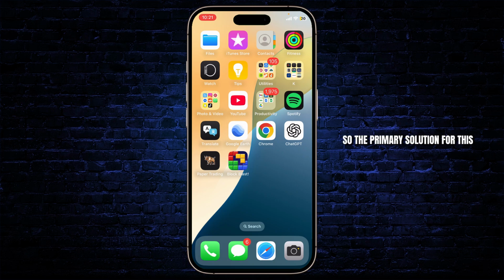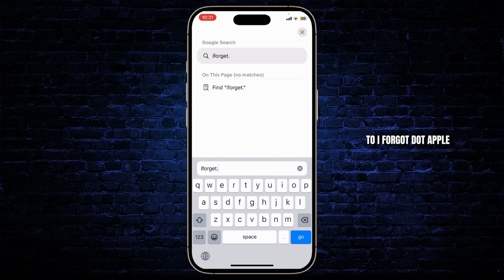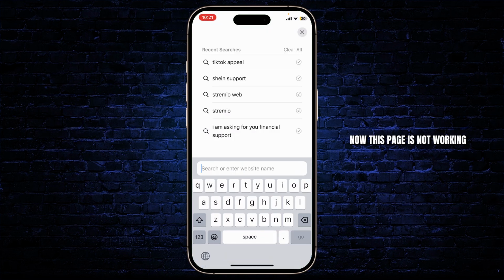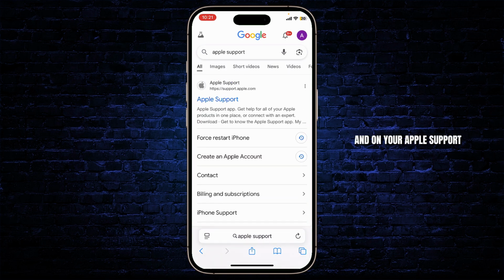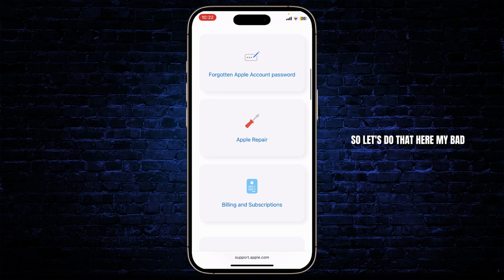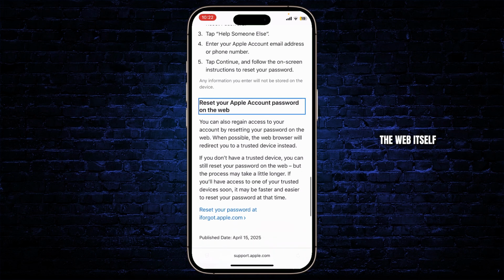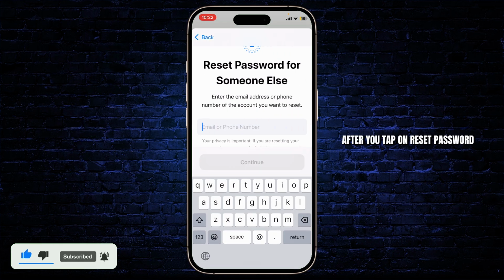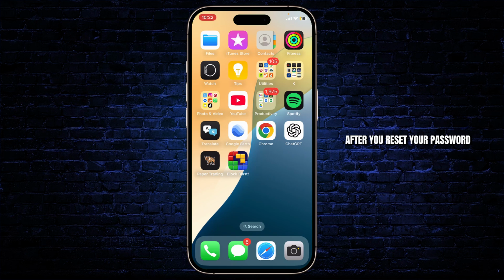[Proven] This Apple ID Is Not Active: How to Fix it? 2025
Getting the error “This Apple ID is not active”? 😟📱 Don’t panic! This step-by-step 2025 guide will show you exactly how to fix the Apple ID not active issue quickly and safely — even if you’ve been locked out for a while.

What You’ll Learn in This Video:
✅ What “Apple ID is not active” really means
✅ Reasons why your Apple ID may be deactivated
✅ How to fix the issue using iPhone, Mac, or browser
✅ How to contact Apple Support the right way
✅ Pro tips to prevent your Apple ID from getting disabled again

Whether you're trying to download apps, sign in to iCloud, or use iMessage, this video will help you restore full access to your Apple account with proven methods.

📌 Chapters:
⏱ 0:00 - Introduction
⏱ 0:10 - How To Fix This Apple ID Is Not Active